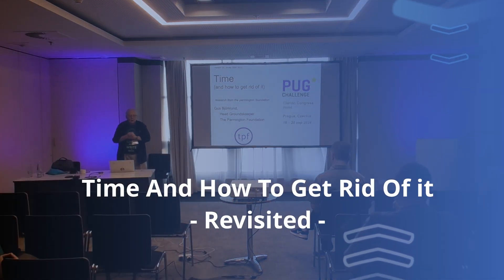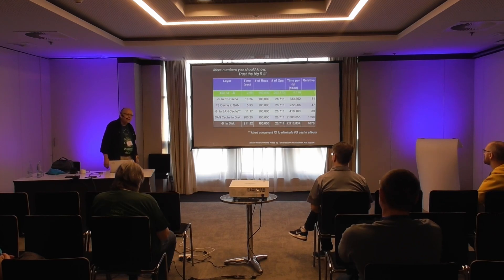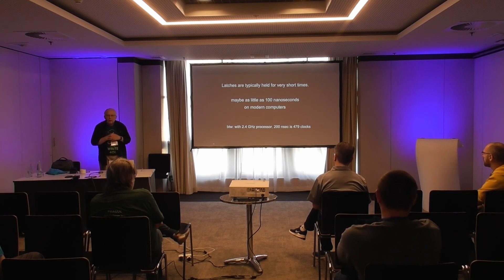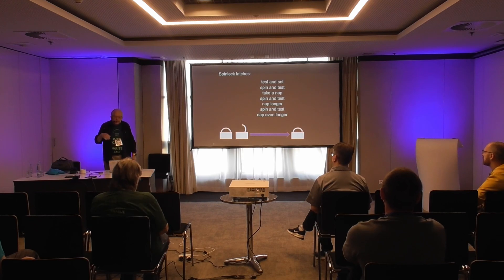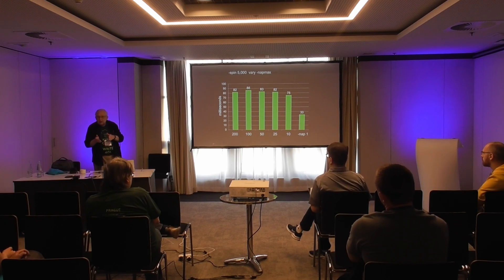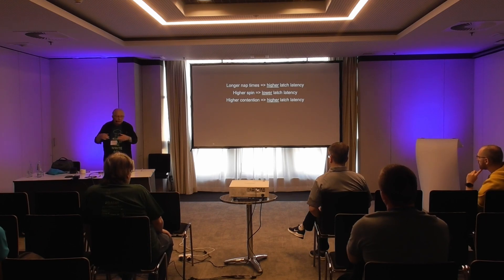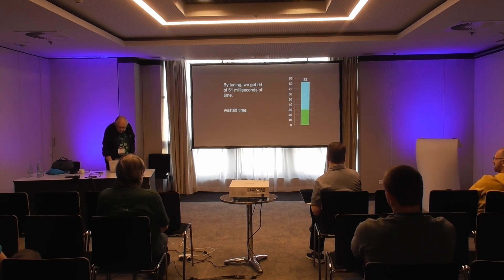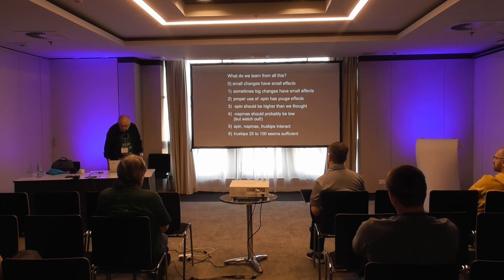Time And How To Get Rid Of it -- Revisited - PUG CHALLENGE 2024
Gus Björklund - Where does the time go? In 2016, we investigated how time is used during a transaction. We examined the various ways in which time is used during the execution of a transaction by multiple concurrent users. One of these is "lock latency". Lock latency can contribute significantly to the time required to perform database operations in a mutli-user environment.

We then looked at how latency can be reduced to quite small intervals by careful tuning.

In this talk, we examine how things have changed in OpenEdge version 12. Have things improved? By how much?